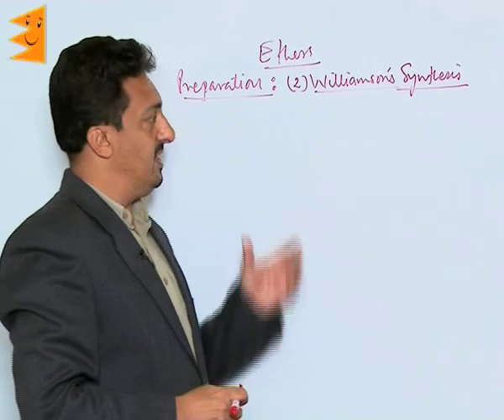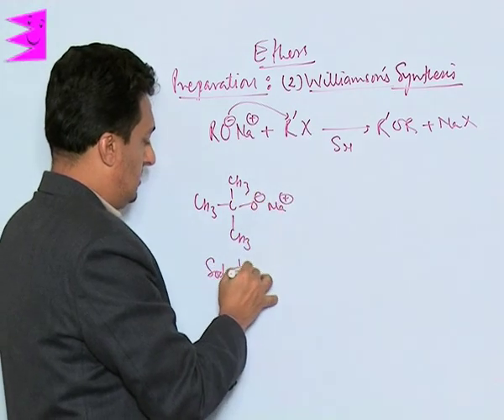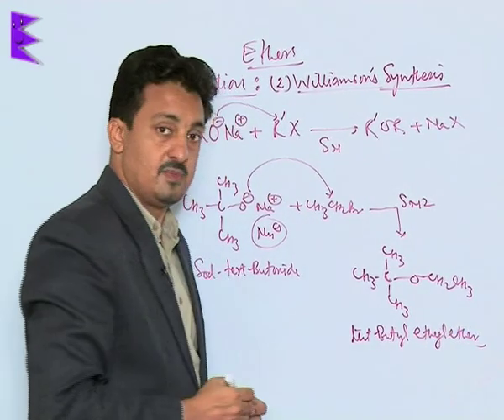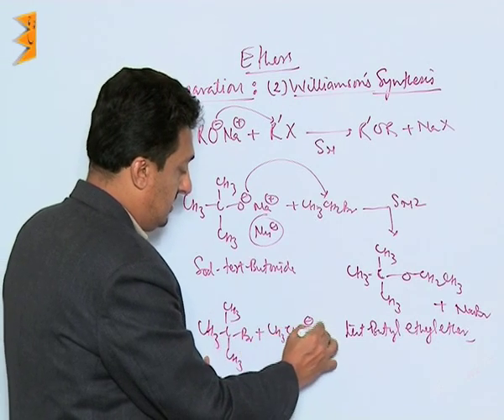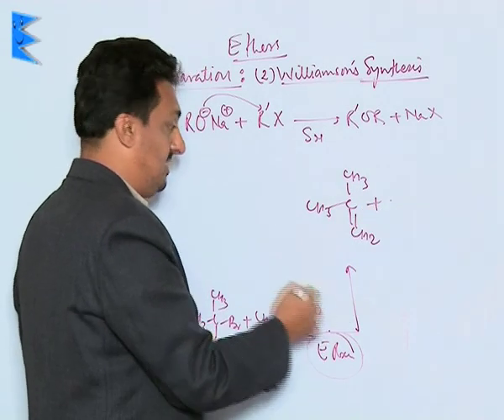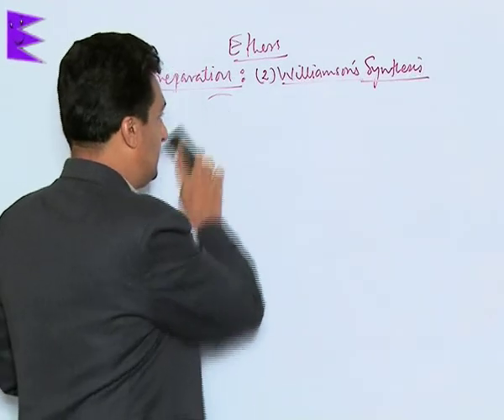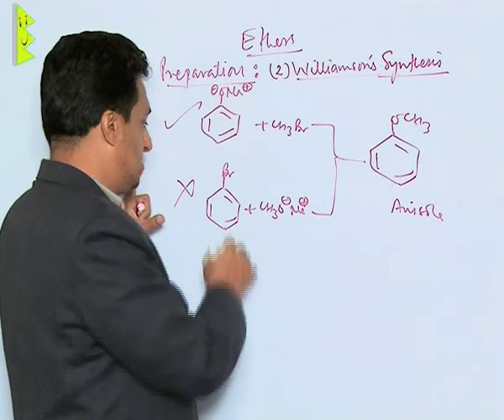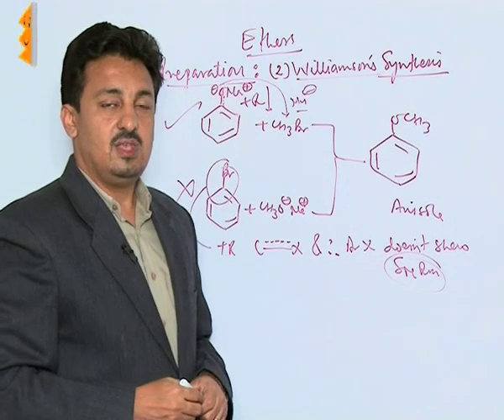CBSE Class 12 Chemistry Alcohols Phenols and Ethers Williamson's Synthesis |Extraminds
Williamson's Synthesis
Extraminds